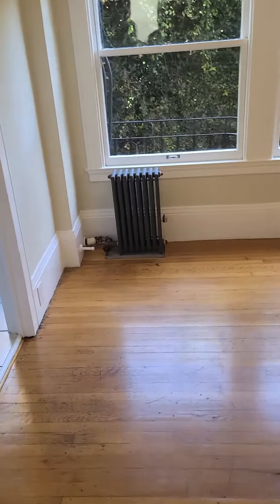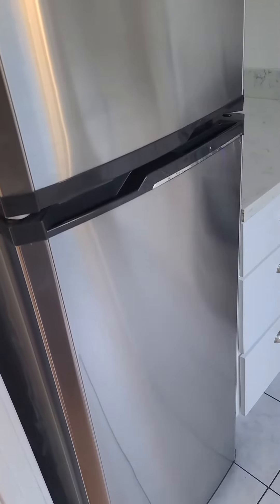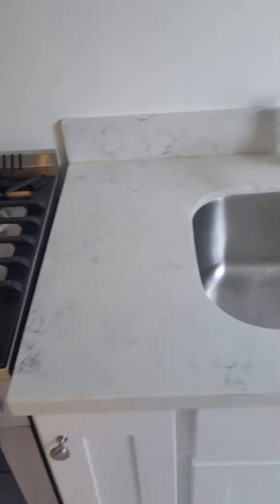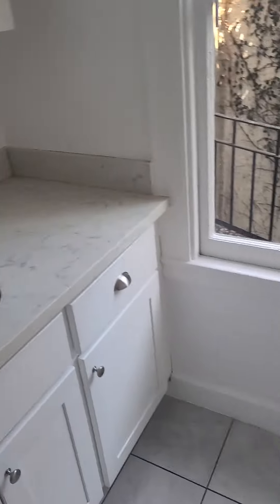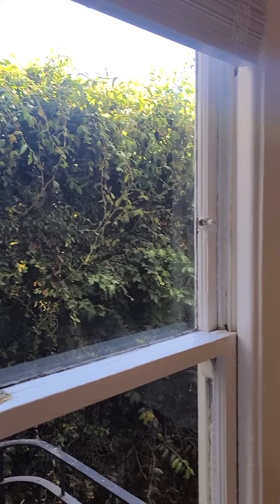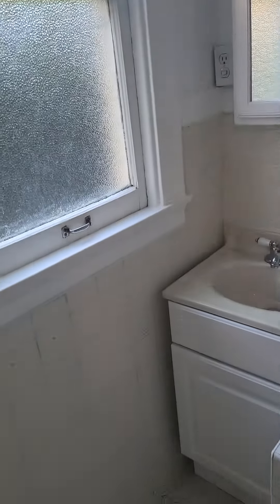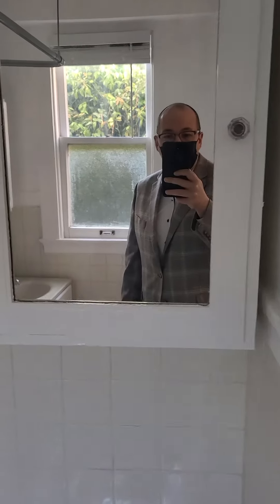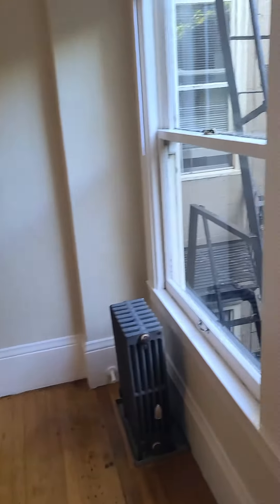Studio apartment in San Francisco CA.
Studio Apartment 300sqft NOB Hill.